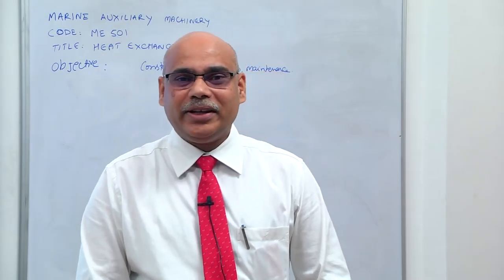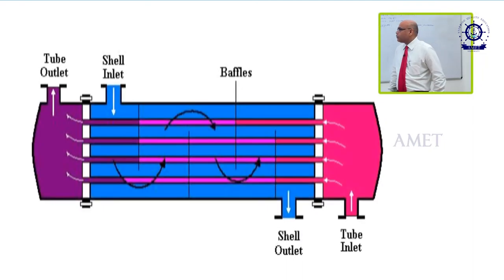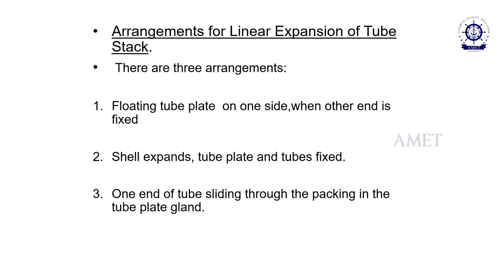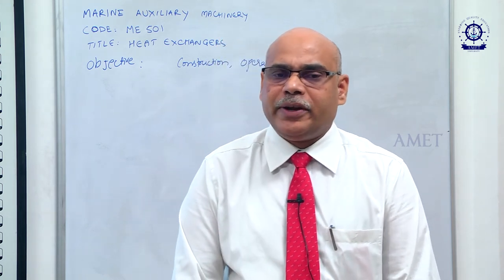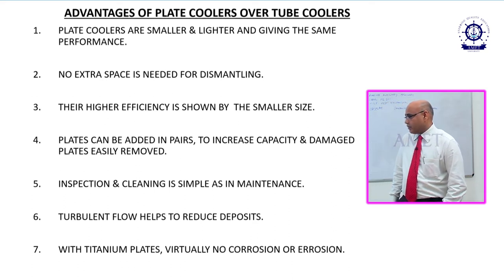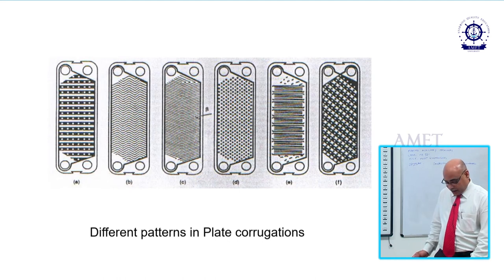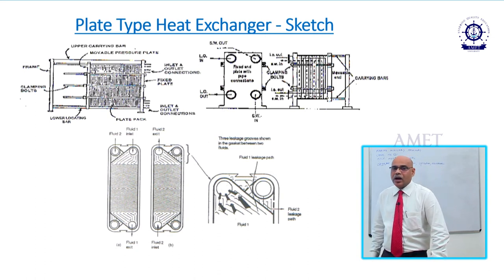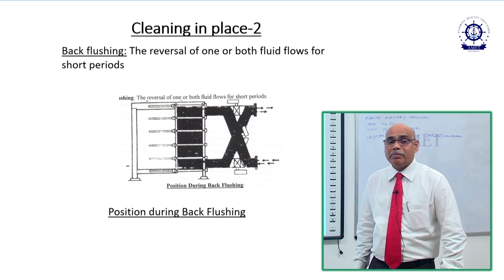HEAT EXCHANGER by Mr.Sridhar Konda, Associate Professor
HEAT EXCHANGER by Mr.Sridhar Konda, Associate Professor, Department of Marine Engineering, AMET Deemed to be University, #135, East Coast Road, Kanathur, Chennai - 603112 / Department